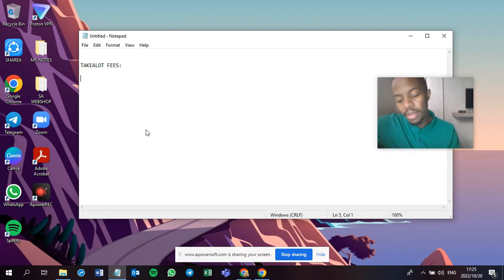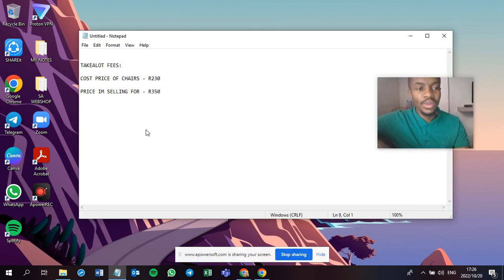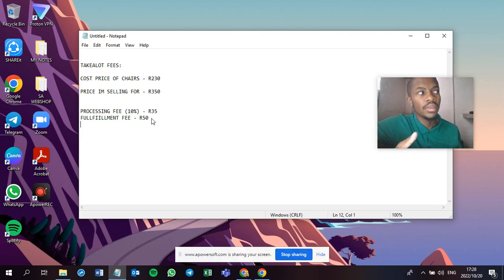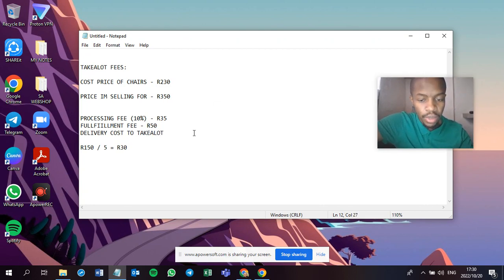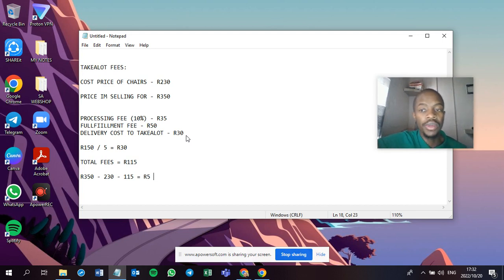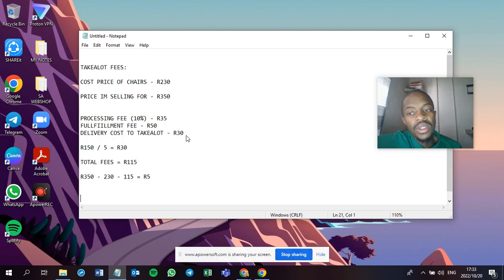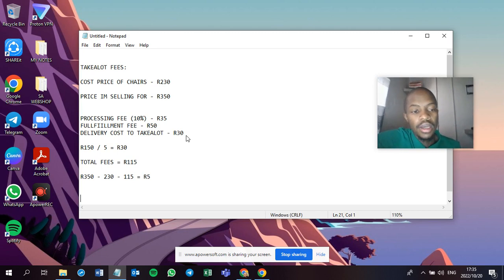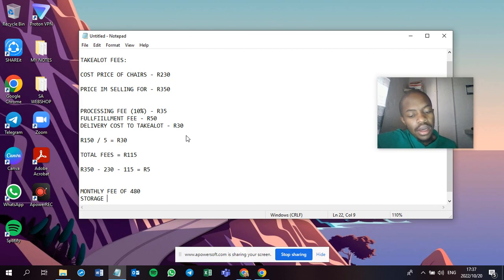Takealot Seller Fees Explained + (Example)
There are three big fees when selling on Takealot FBT. In this video, I talk about what these fees are and how you can save money on them!

Anything Takelaot-related, don't hesitate to ask me anything.

In this video, I gave a brief overview and example of how Takealot's fees are structured.